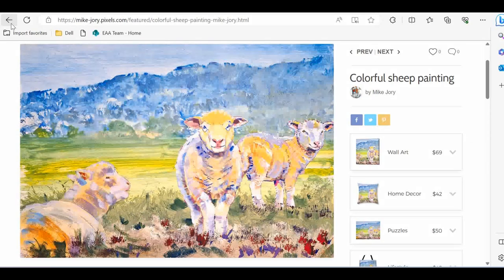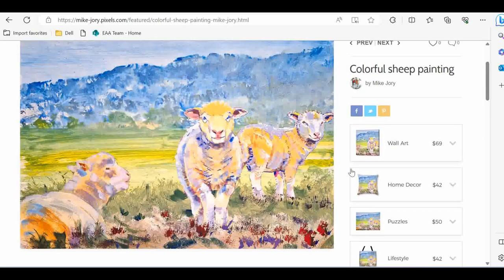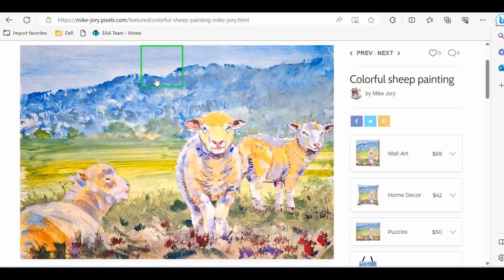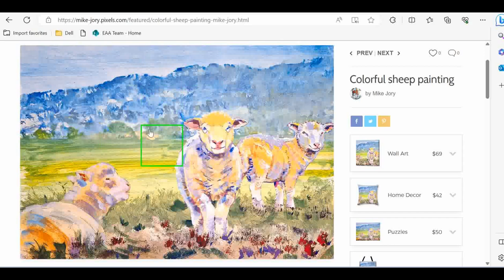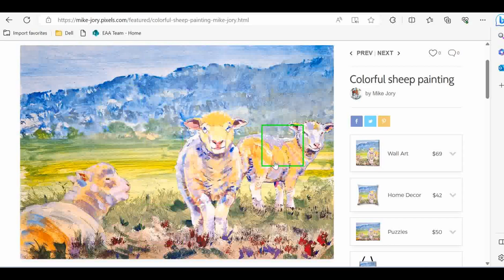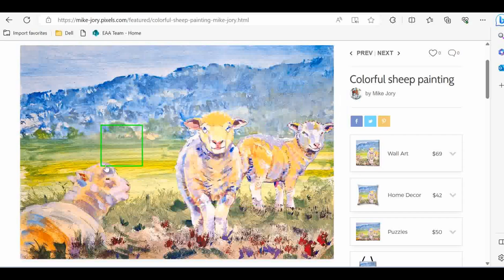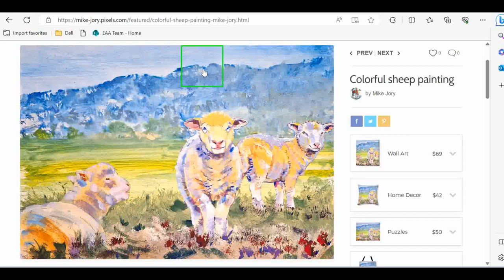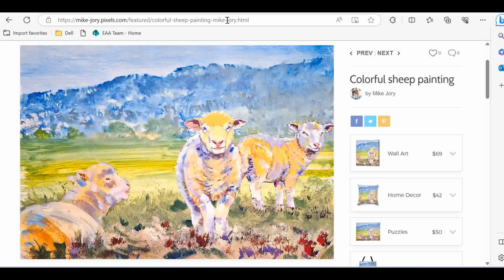How To Create A Sense Of Space and Depth In A Sheep Landscape Painting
You can get a closer look at the painting or purchase the painting (original, prints and products)
TIME STAMPS
0:00 - Intro
0:45 - How to paint sky
0:54 - How to paint distant trees
1:19 - How to paint fields
1:26 - How to paint undergrowth
1:53 - How to paint sheep
2:20 - Exaggerating in painting
2:45 - Don't look at the painting
3:05 - Tip 1
3:22 - Tip 2
3:40 - Summary